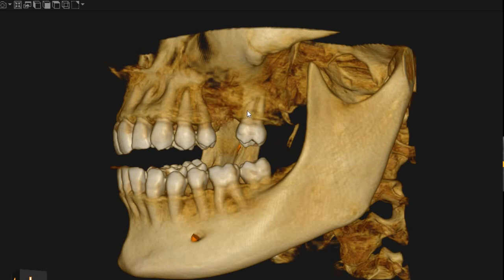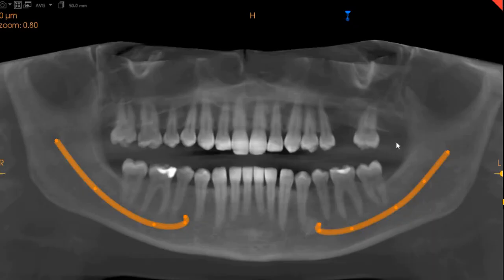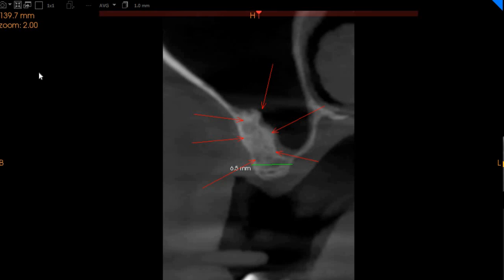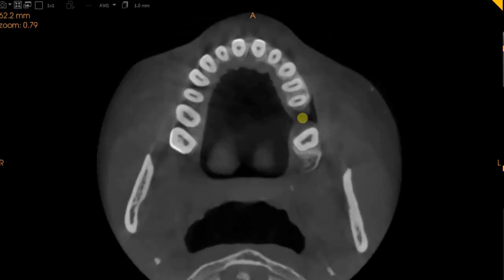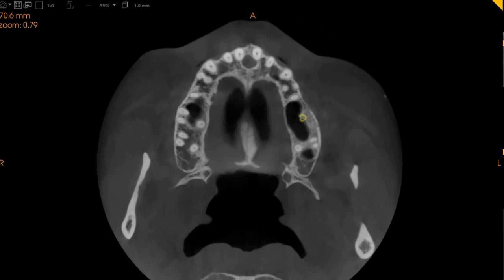FH - Dr. IQ